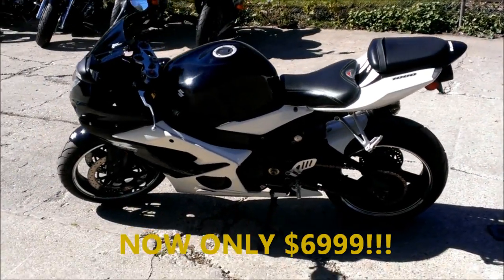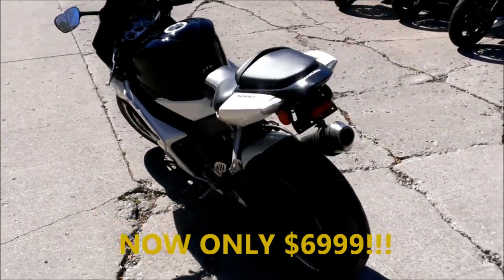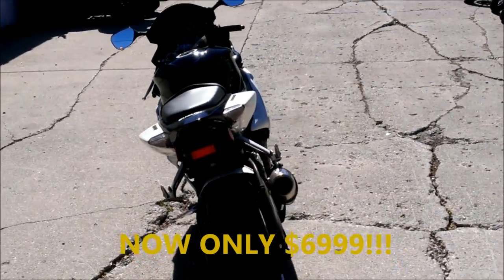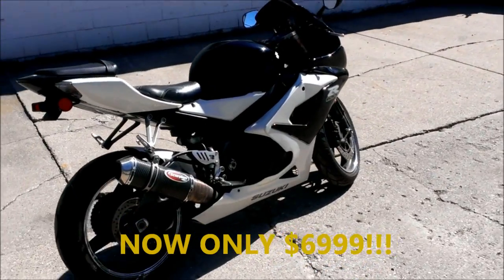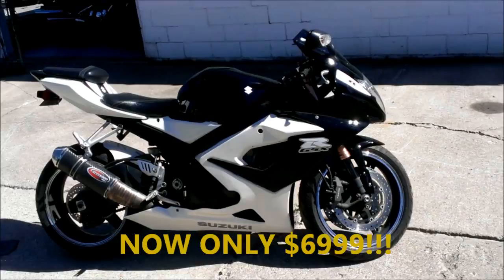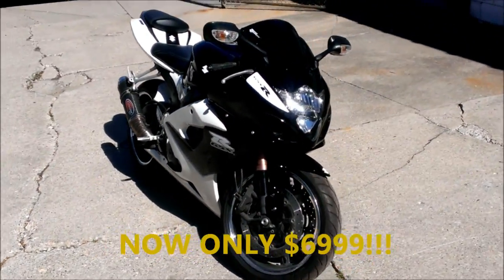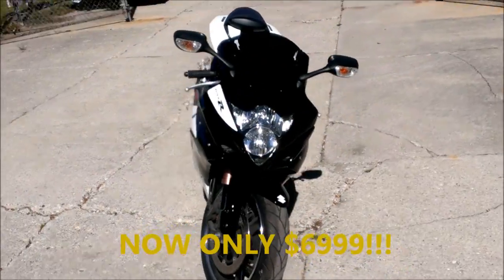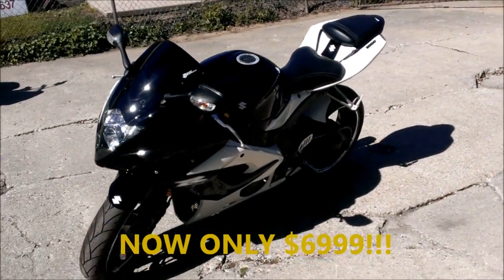2006 Suzuki GSXR1000 Custom for sale